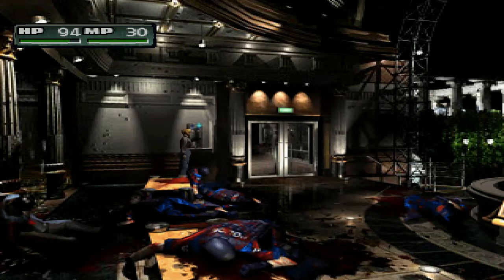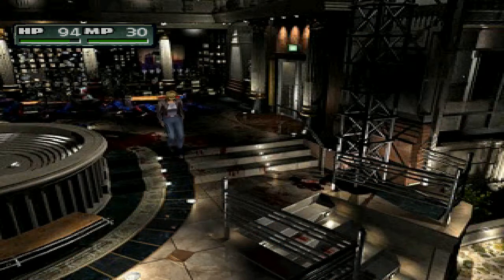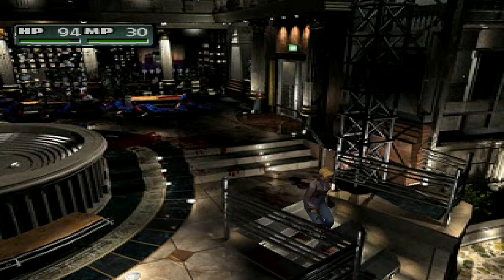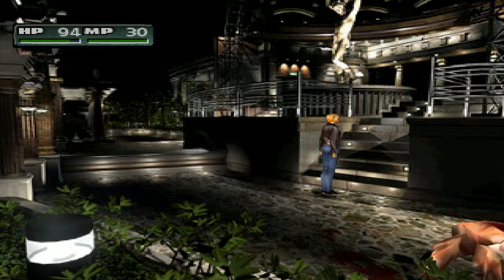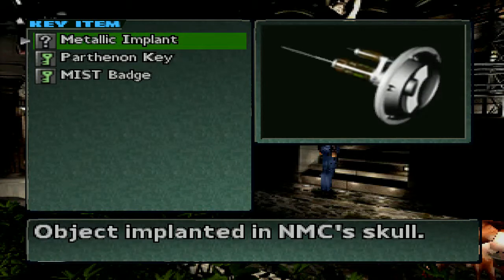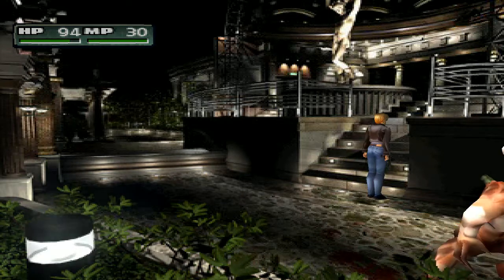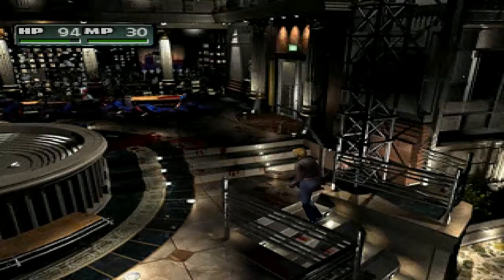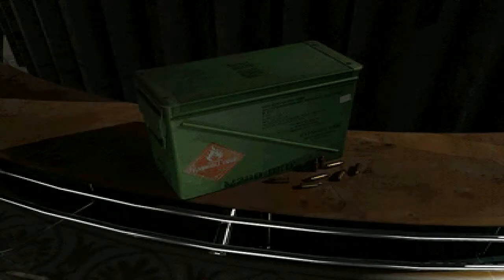Akropolis Tower - 02 - Parasite Eve 2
First section of the game completed!